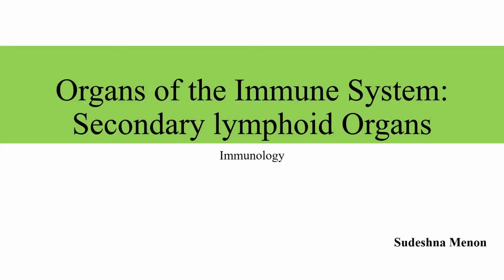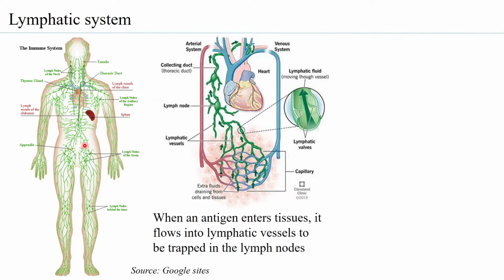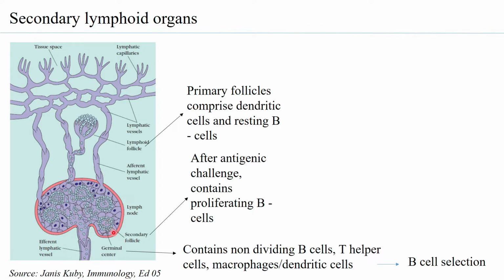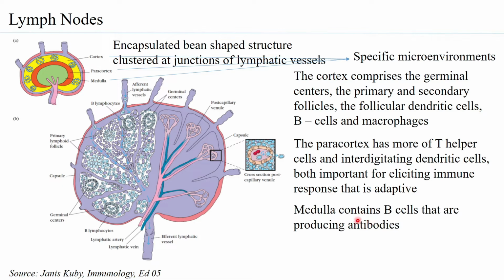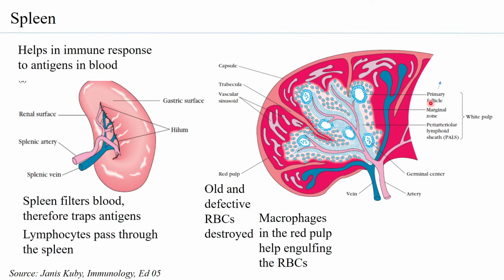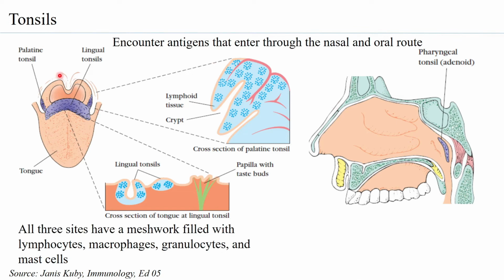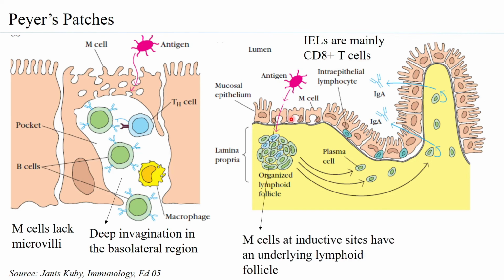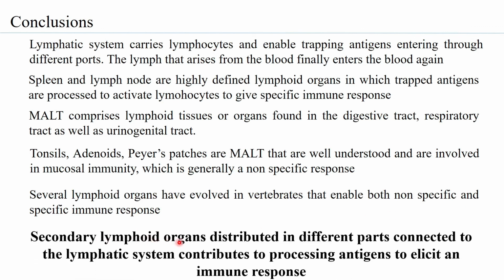Organs of the Immune System Secondary Lymphoid Organs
This session explores the lymph nodes and lymphoid organs associated with eliciting an immune response.